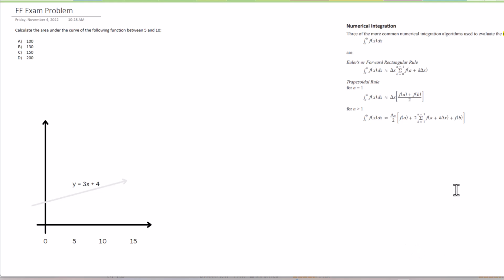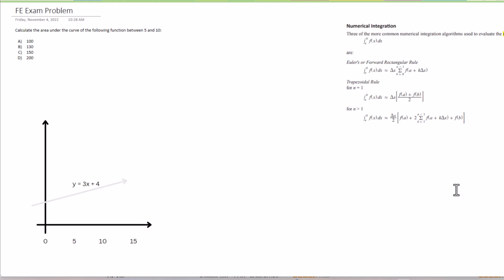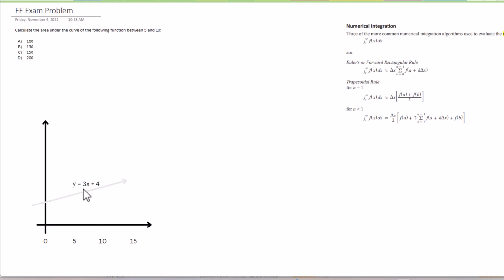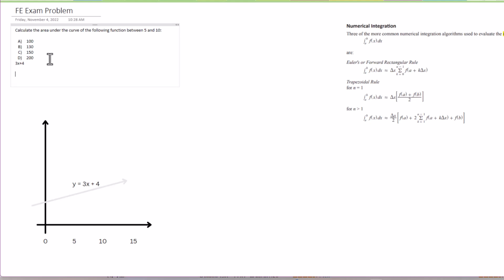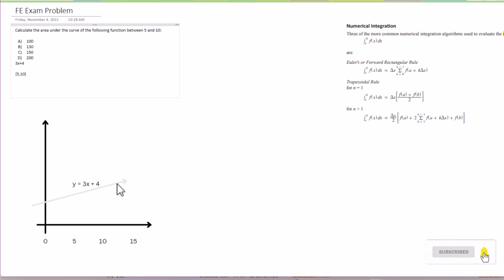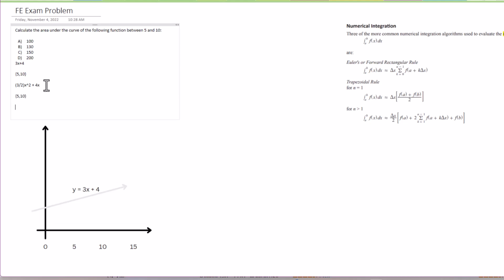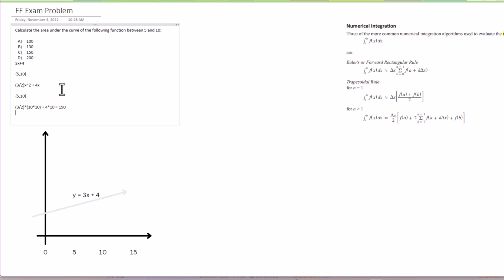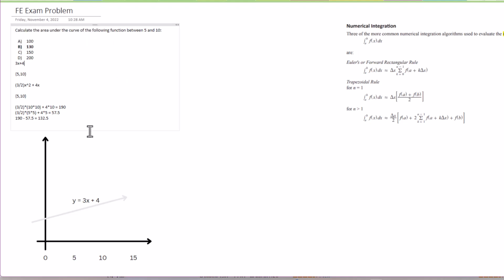Area Under The Curve | FE EXAM MATHEMATICS